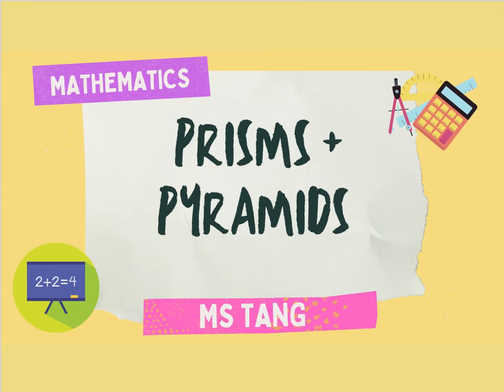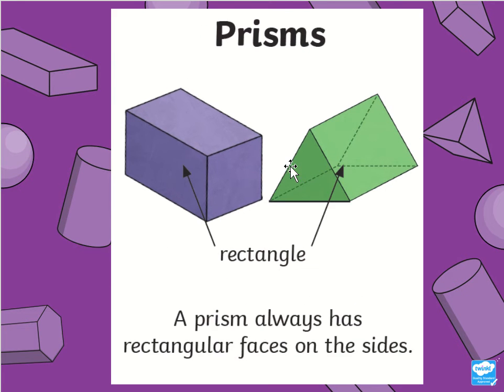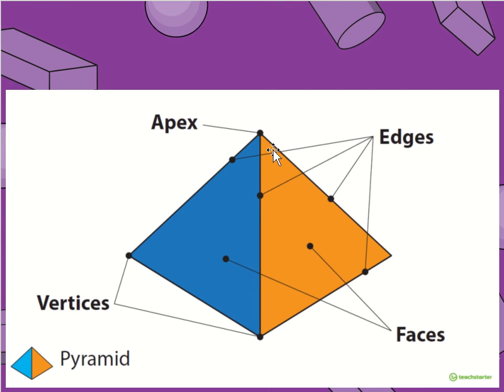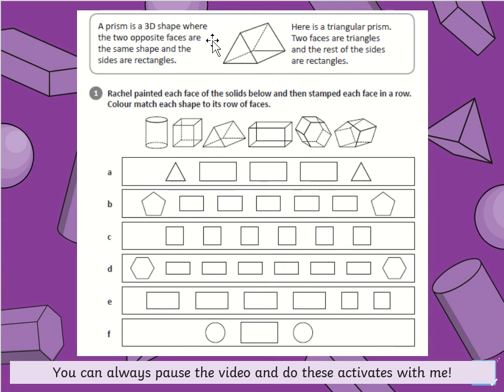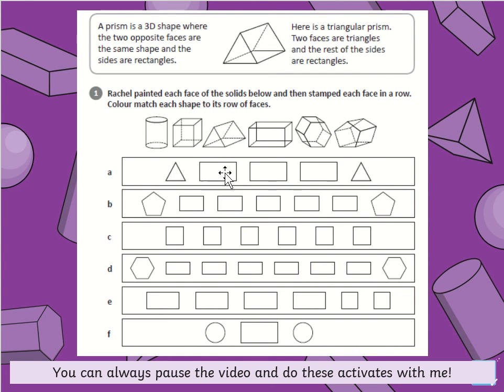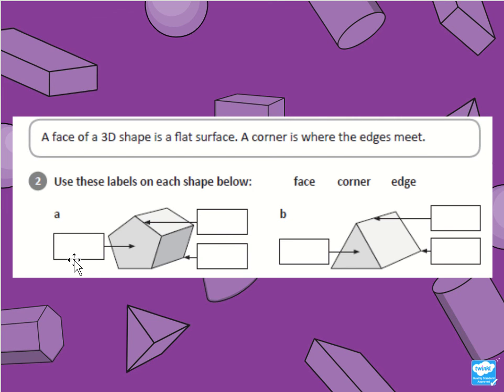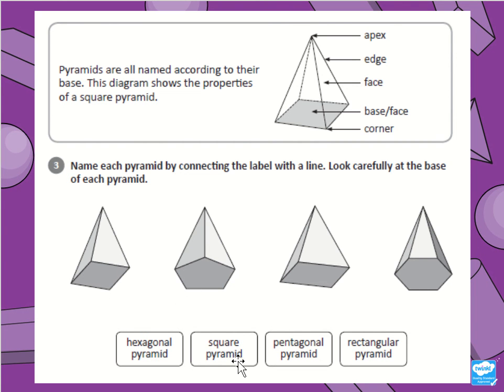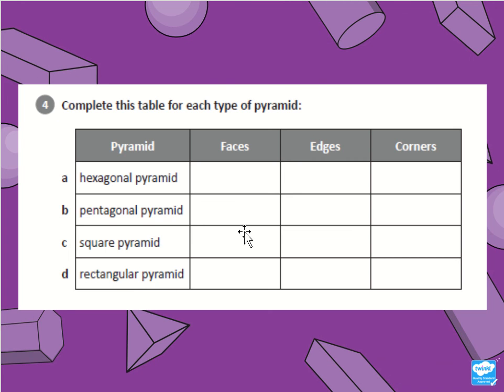Prisms and Pyramids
We are learning to: describe and compare prisms and pyramids.

Success Criteria:
- I can identify 2D and 3D shapes
- I can identify the number of faces, edges and vertices